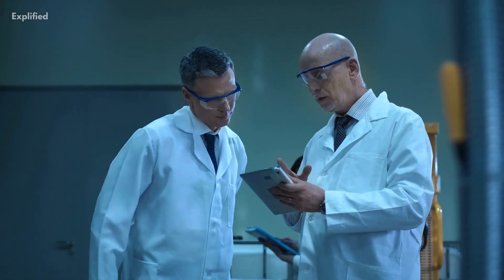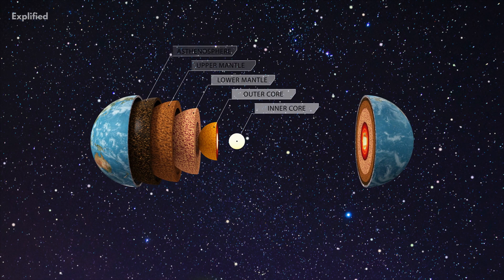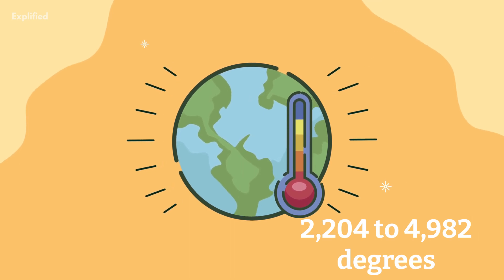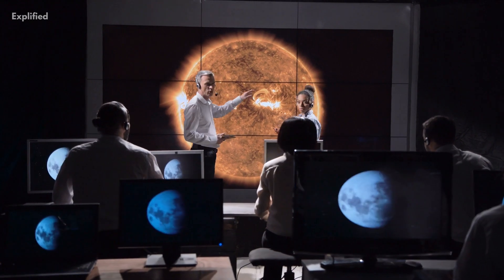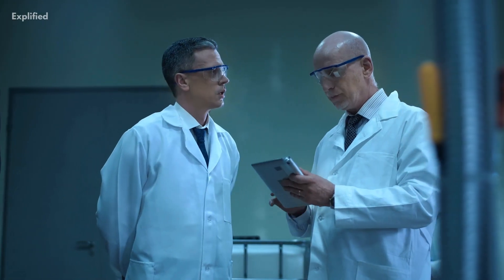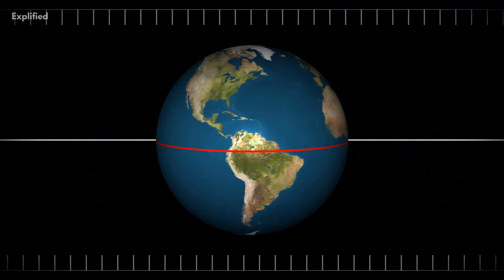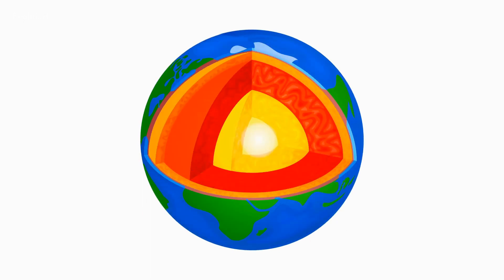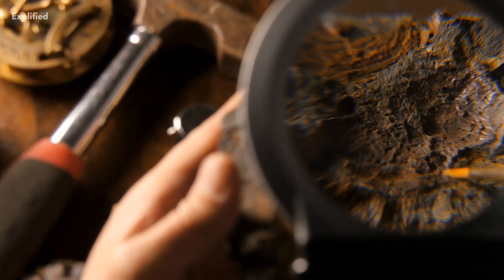A Mysterious Layer Found In The Earth's Core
Scientists discovered a mysterious layer deep within Earth's core. The layer, which lies at the boundary between the Earth's inner and outer core, is made up of an unknown material that is significantly different from the rest of the core. Scientists believe that this layer may be a form of iron or some other metal alloy, but its exact composition remains a mystery. Watch the video to know more.